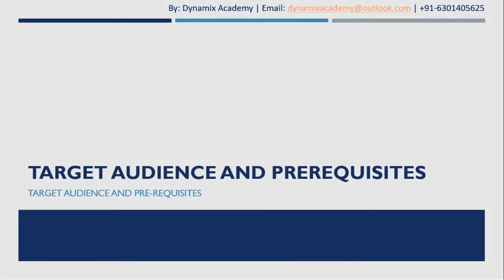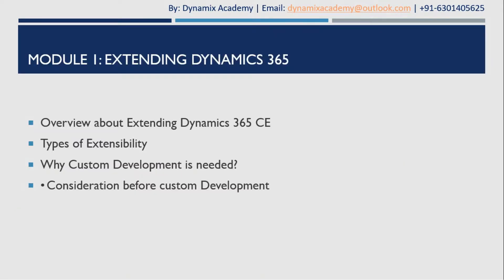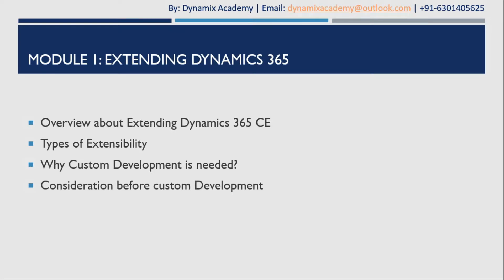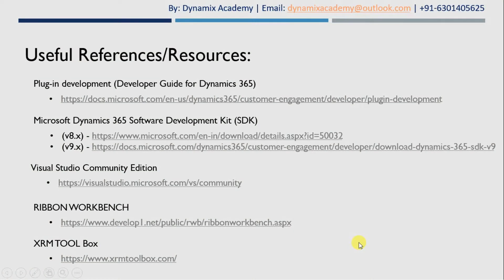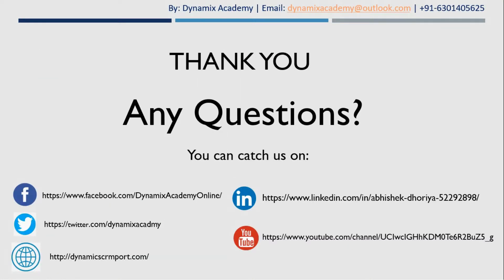Module 1 Microsoft Dynamics 365 By Dynamix Academy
This is an online Dynamics 365 Plugin Development Course.
One of its kind technical courses for beginning your journey in becoming an expert Dynamics 365 Developer or Technical Consultant.

• Plug-in Basics
• Develop Plug-ins

• Plug-in Registration
• Plug-in Deployment

Life time access with ample of hands-on practice with development.